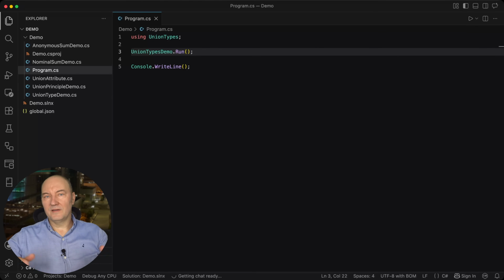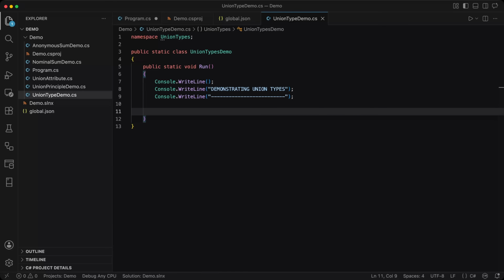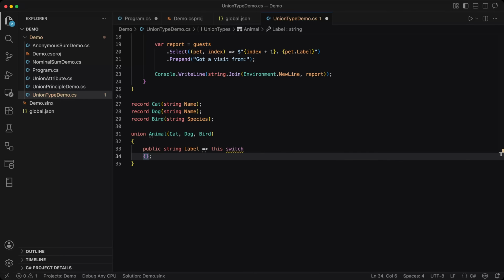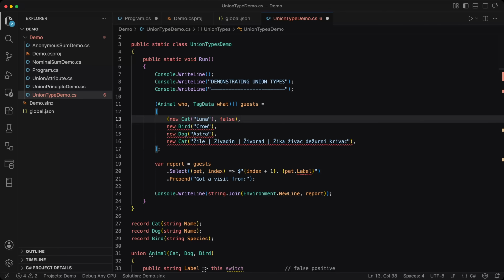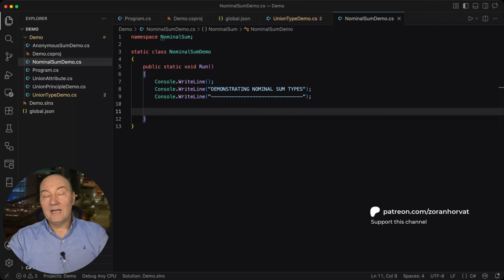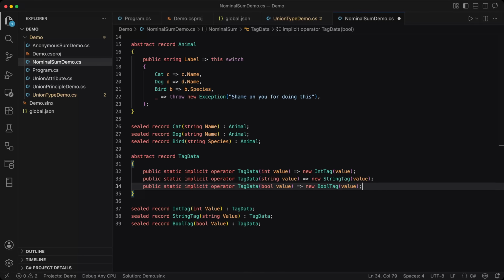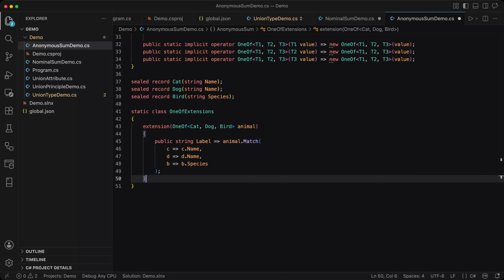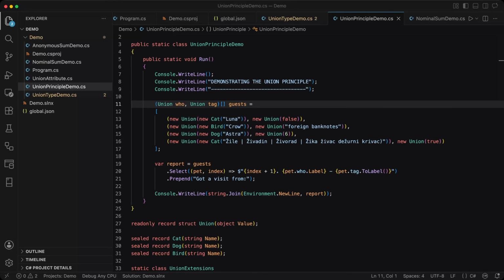The Real Story Behind C# 15 Union Types